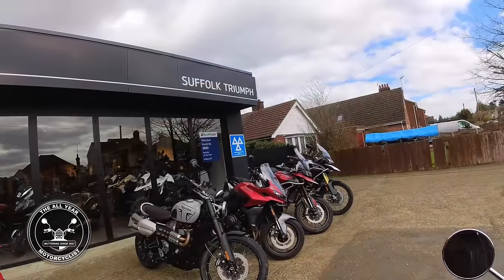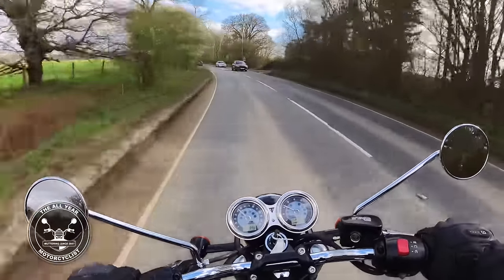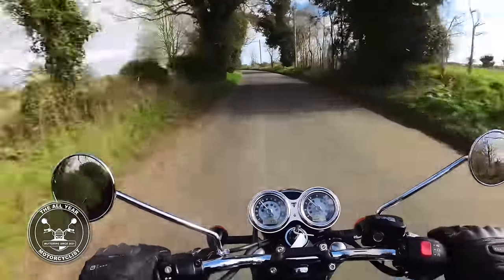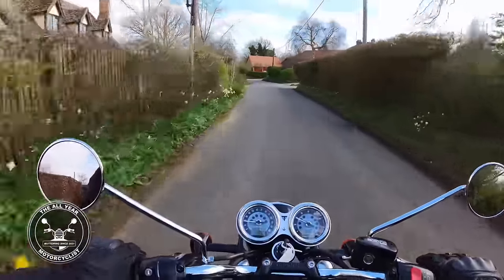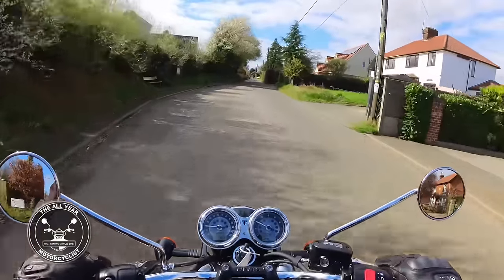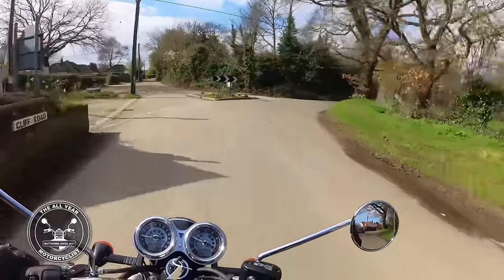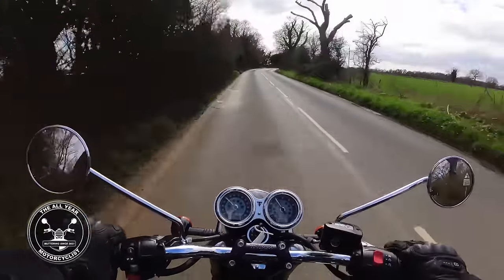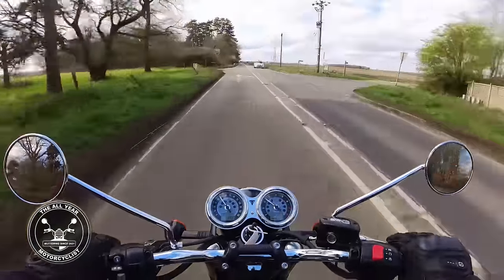Triumph Bonneville T100 Stealth - How do you improve on perfection?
The Triumph Bonneville T100, a marvellous motorcycle. But what do you do to improve on perfection? Simple, make it two in one.

Spec

Type Liquid cooled, 8 valve, SOHC, 270° crank angle parallel twin
Max Power EC 65 PS / 64.1 bhp (47.8 kW) @ 7400 rpm
Max Torque EC 80 Nm @ 3750 rpm
System Multipoint sequential electronic fuel injection
Exhaust Brushed stainless steel 2 into 2 exhaust system with twin silencers
Clutch Wet, multi-plate torque assist clutch
Gearbox 5 speed
Frame Tubular steel, twin cradle frame
Front Tyre 100/90-18
Rear Tyre 150/70 R17
Front Suspension 41mm cartridge forks
Rear Suspension Twin RSU’s, with pre-load adjustment
Front Brakes Single 310mm floating disc, Brembo 2 piston axial caliper, ABS
Rear Brakes Single 255mm disc, Nissin 2 piston floating caliper, ABS
Instrument Display and Functions Twin dial analogue speedometer and tachometer with LCD multi-functional displays
Rake 25.5 º
Trail 104.0 mm
Tank Capacity 14.5 L
Wet Weight 228 kg